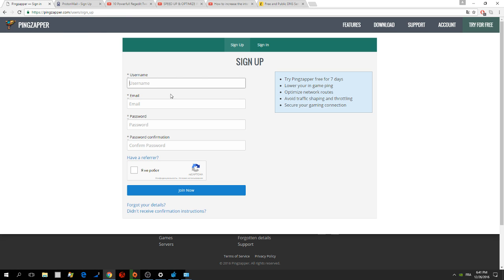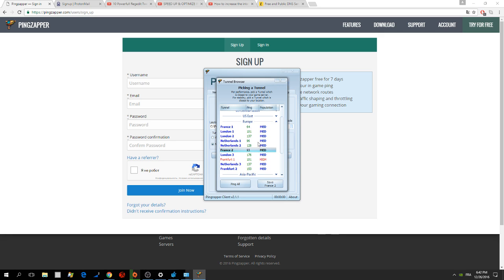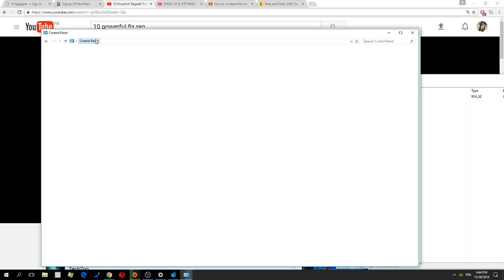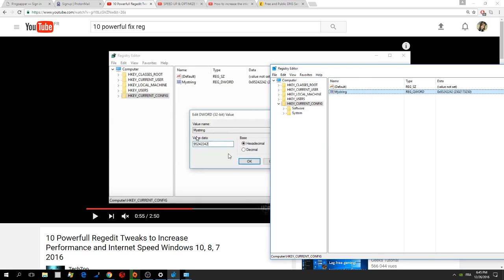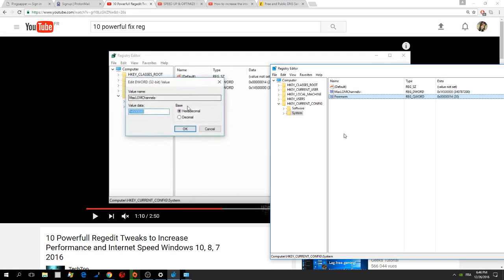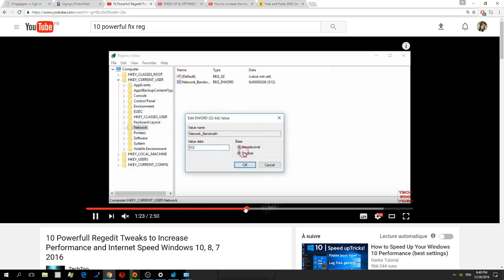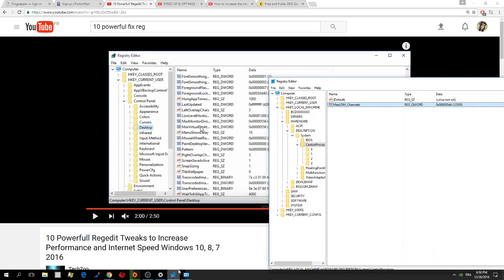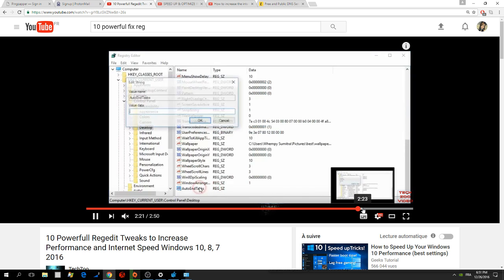Arena Lag Fix Blade & Soul - Guide latency fix online games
Edit: Use DWORD 32-bit, mistake in the video.
Follow these steps, and you will not lag in online video games .
Skip to 2:20 if you want to fix latency in online game and not just blade & soul.
Here are the links to the videos I have used to make this guide :

Here are the DNS servers - you can use google one it usually works well